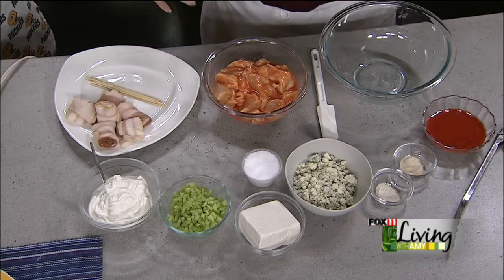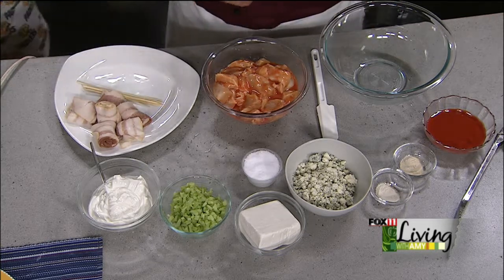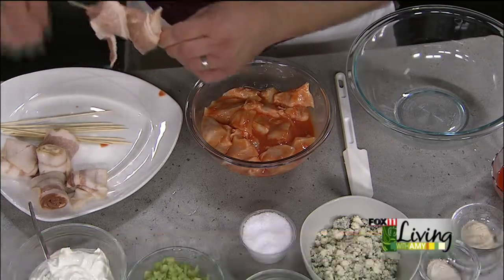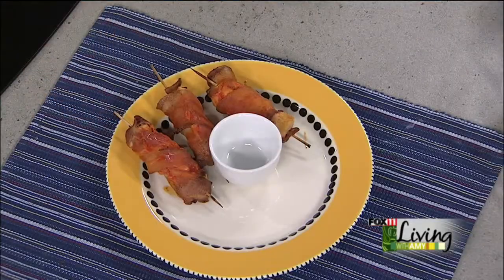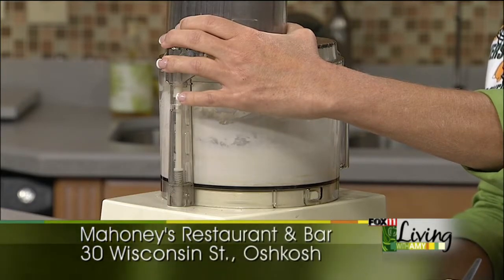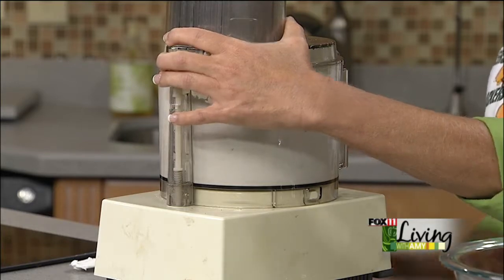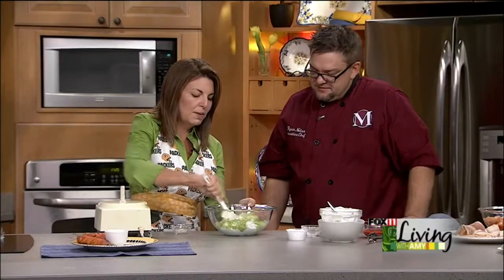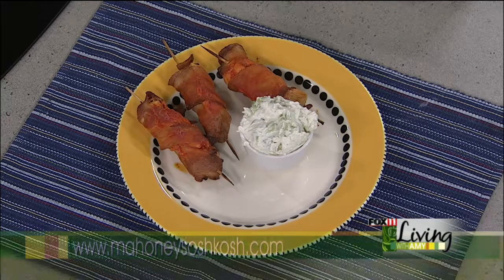Buffalo Chicken Skewers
Recipe featured on Living with Amy.